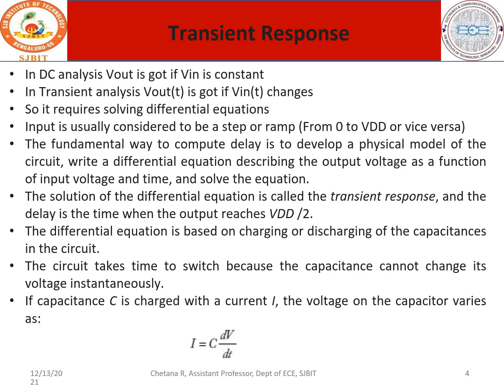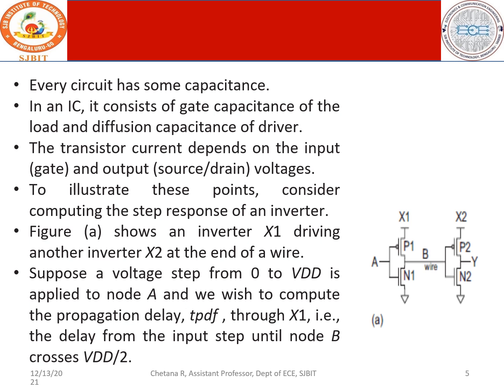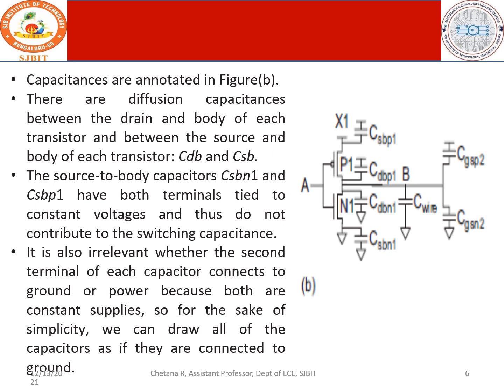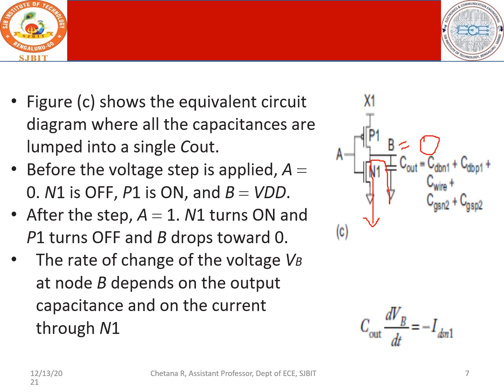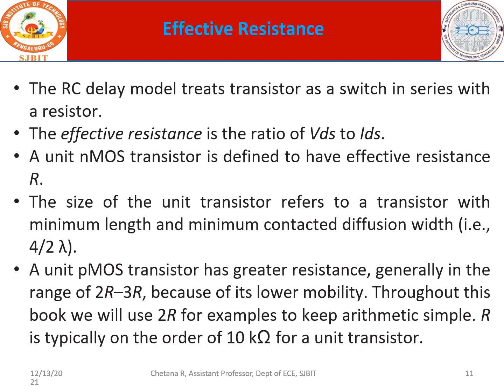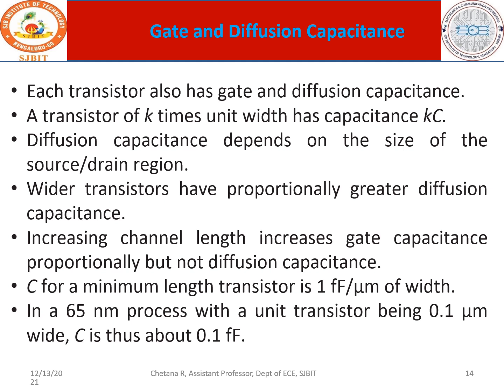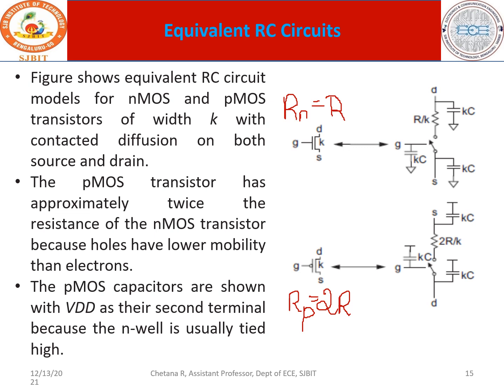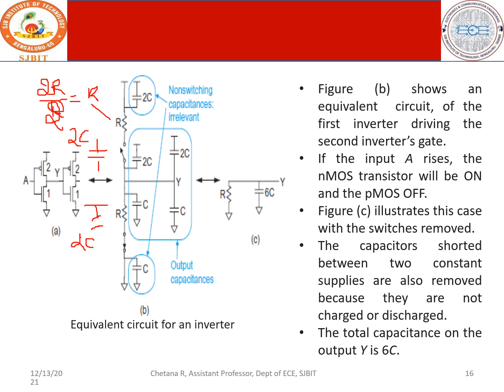VLSI Design_Transient